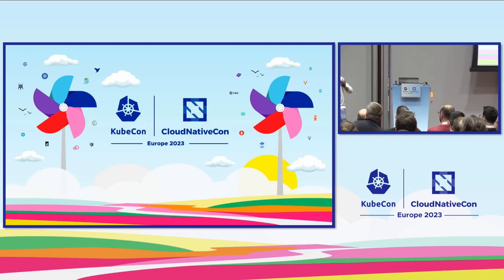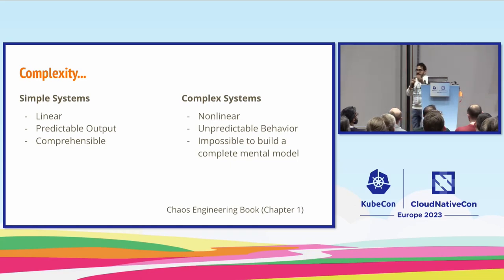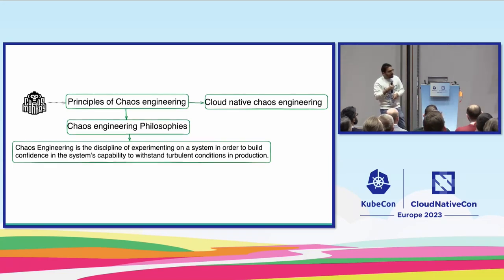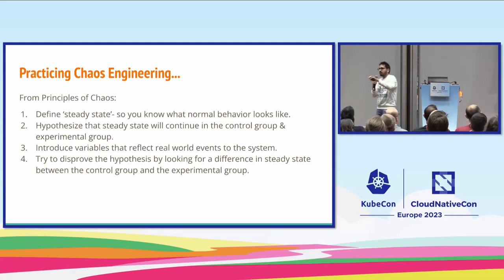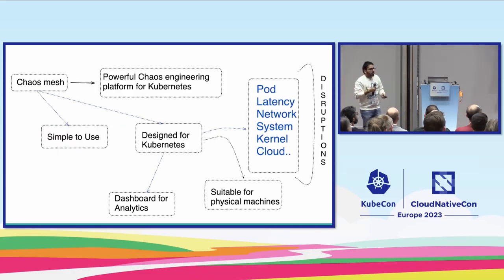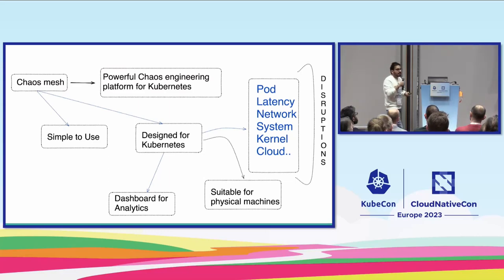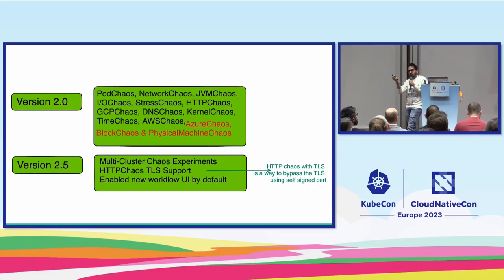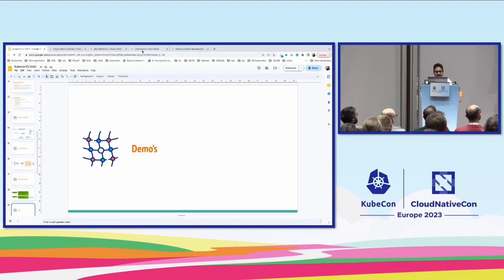Chaos Engineering 2023 with Chaos Mesh - Saiyam Pathak, Civo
Chaos Engineering is becoming increasingly popular as a way for organizations to improve the reliability of their complex systems. By intentionally causing failures and disruptions, Chaos Engineering helps teams identify weaknesses and vulnerabilities in their systems, which can then be addressed to improve overall system resilience.

In this talk, the speaker will introduce the principles of Chaos Engineering and the Chaos Mesh project, an open-source platform designed to help organizations build more resilient systems. The talk will begin by exploring how Chaos Engineering can be used to proactively identify and mitigate potential system failures. The speaker will then dive into the features and capabilities of Chaos Mesh, demonstrating how users can easily configure and run a variety of experiments, including network disruptions, system failures, and performance degradation, while maintaining control over the scope and impact of each experiment. The talk will conclude with a demo of Chaos Mesh in action, showcasing how it can be used to test the resilience of a system and identify potential weaknesses. Attendees will leave with a deeper understanding of Chaos Engineering and practical insights into using Chaos Mesh to improve system resilience.